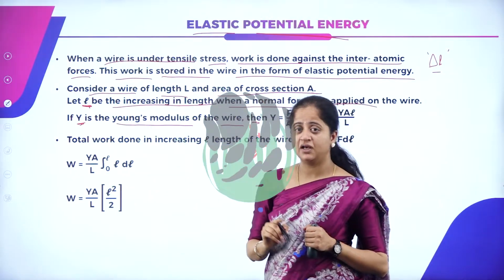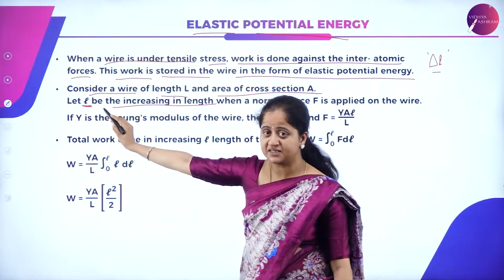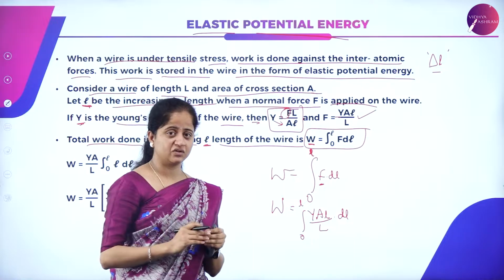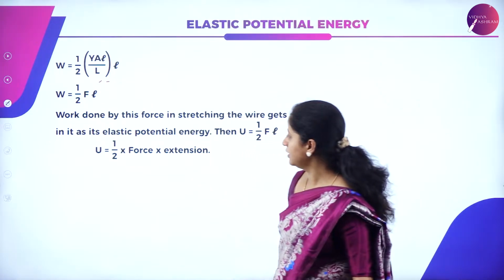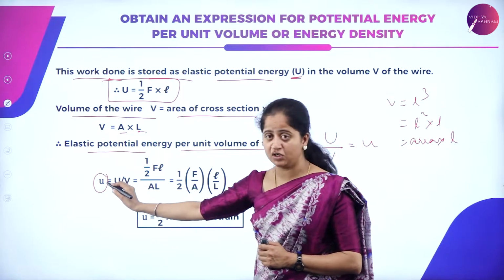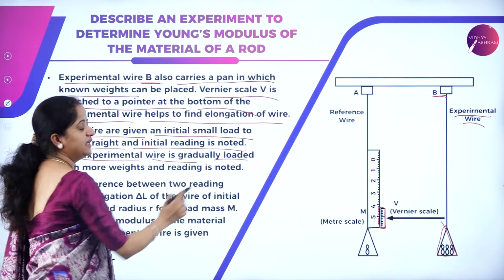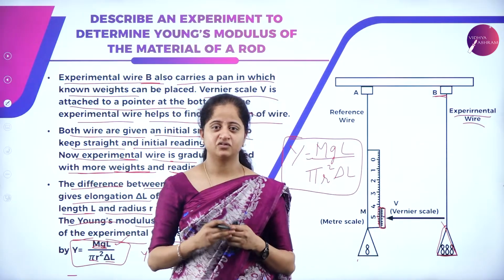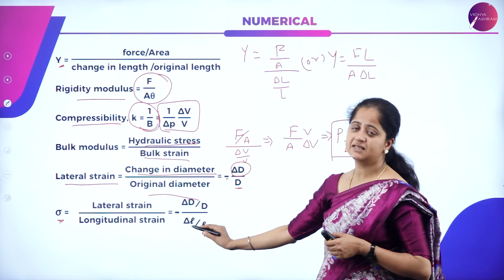DAY 04 | PHYSICS | I PUC | MECHANICAL PROPERTIES OF SOLIDS | L4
Class : I PUC
Stream : SCIENCE
Subject : PHYSICS
Chapter Name : MECHANICAL PROPERTIES OF SOLIDS
Lecture : 4